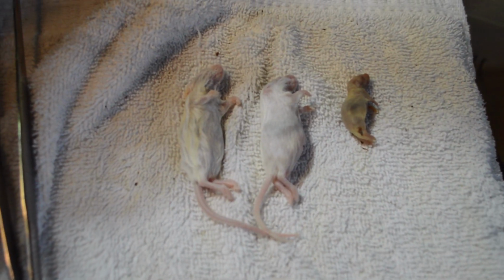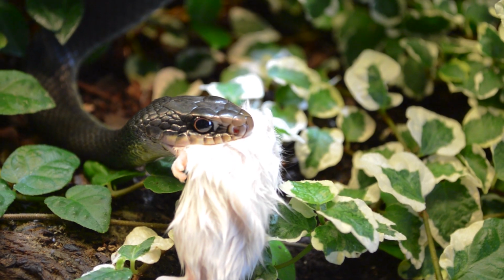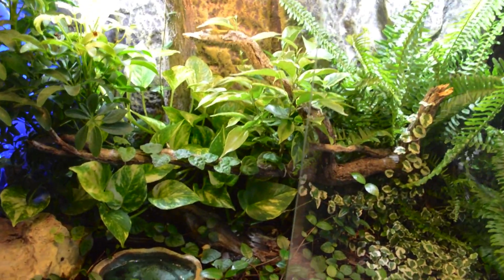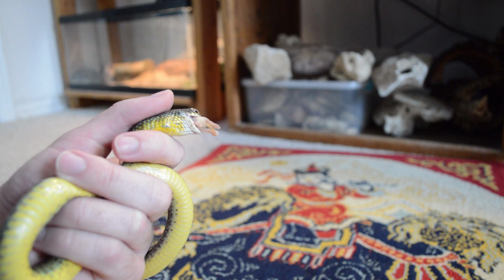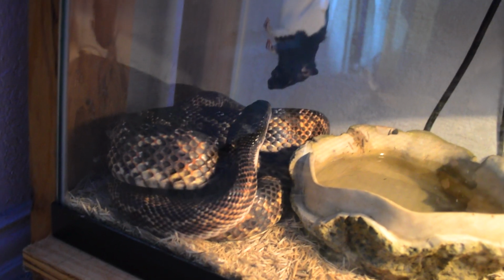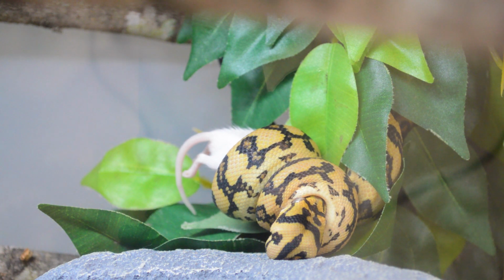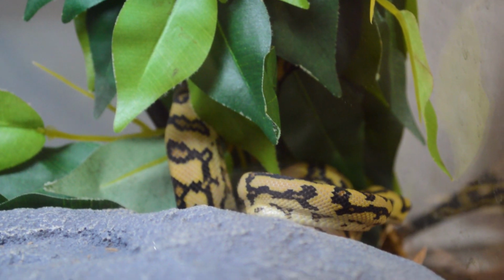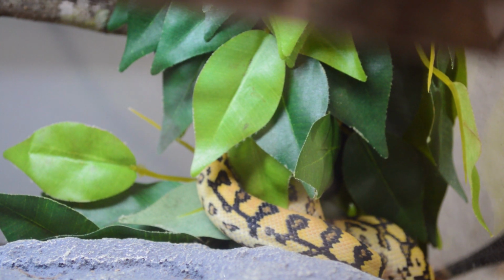Feeding Annika the Carpet Python! | Feeding Video #2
Its going to be awesome seeing Annika grow!